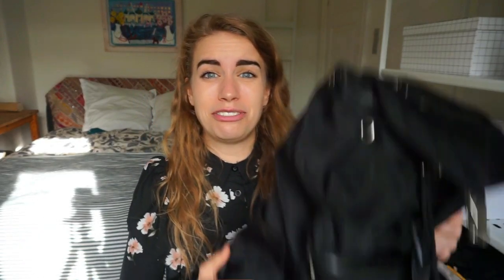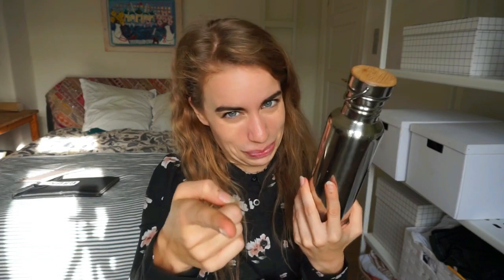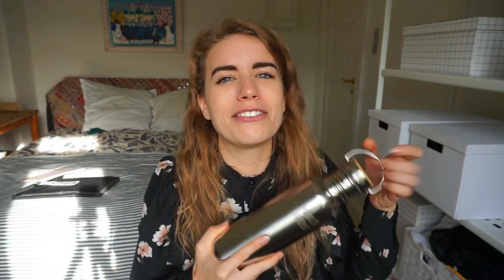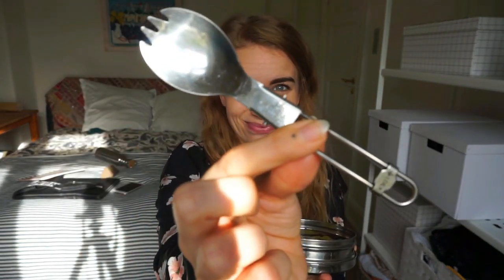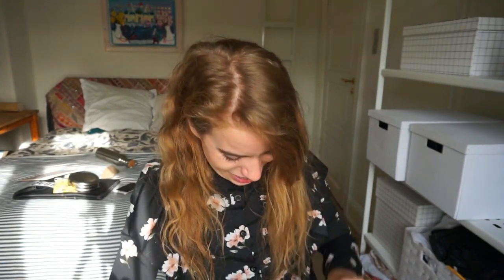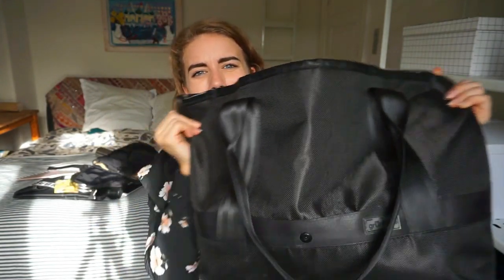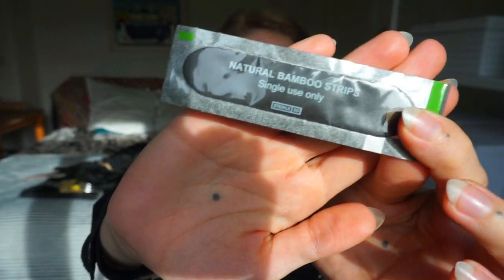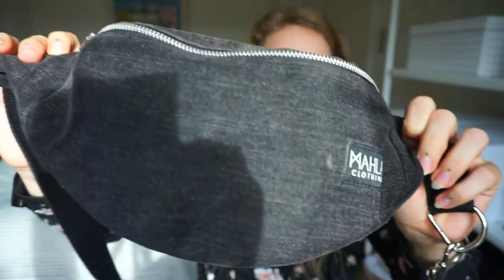WHAT'S IN MY BAG // zero waste living edition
My Etsy shop (find my canvas bags here)

Backpack: Charlie Feist
Laptop sleeve: Grünbag
Waterbottle: Klean Kanteen
Sunglasses: Monkey Glasses
Lunchbox: Eco Lunch Box
Wax wrap: Rowen Stillwear
Spork: Life Without Plastic
Hair ties: Kooshoo
Gum: True Gum
Pearly bracelet: 4Ocean
Band-aids: Patch
Canvas bag (giant): LØS
Bumbag: Mahla Clothing